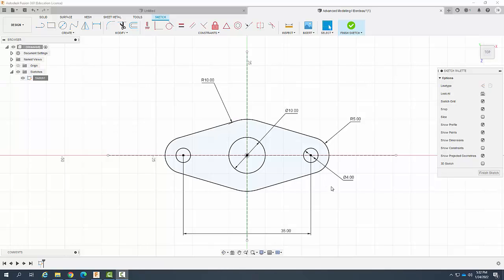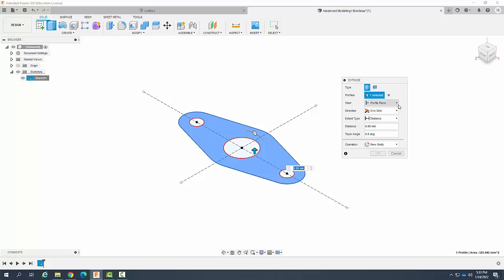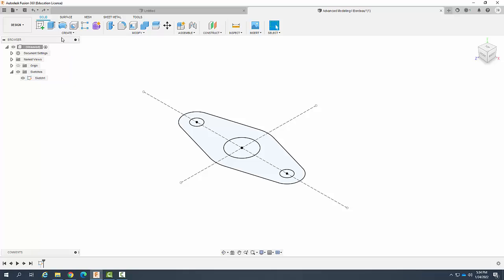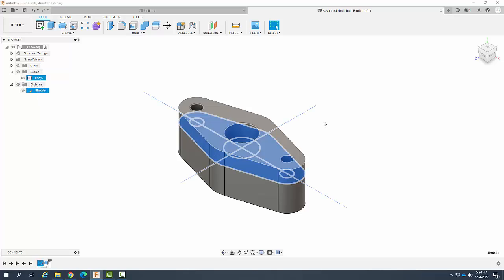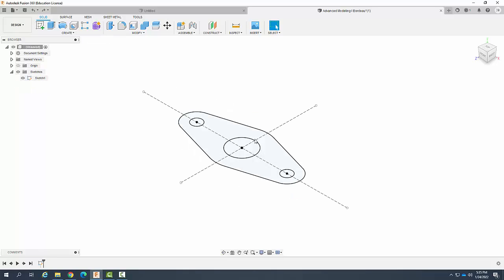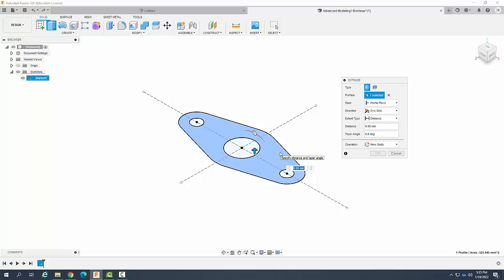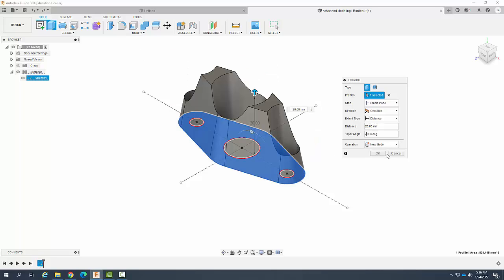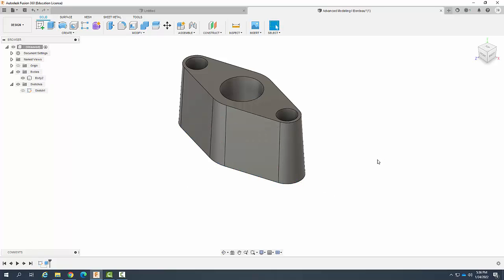04 01 Extrude - Fusion 360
Advanced Modelling I
Extrude